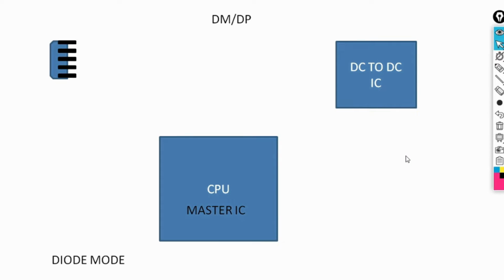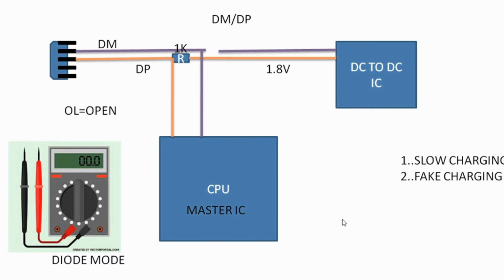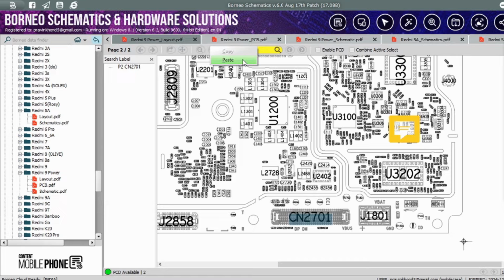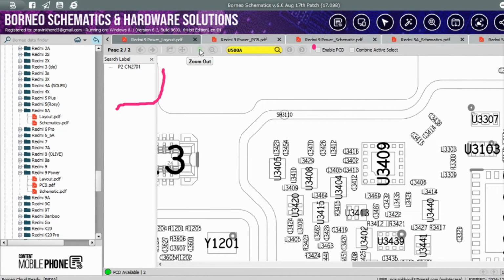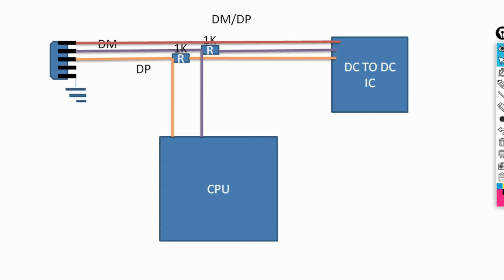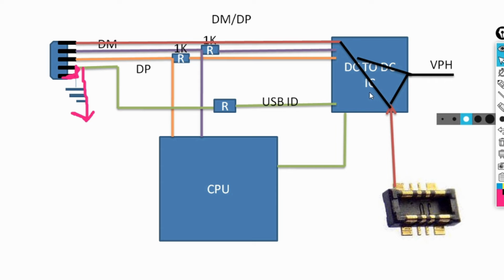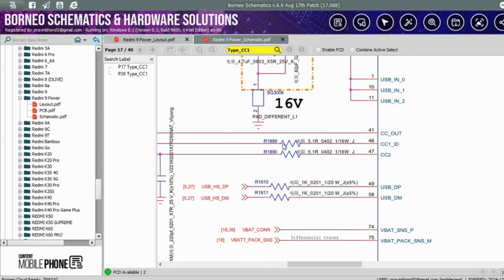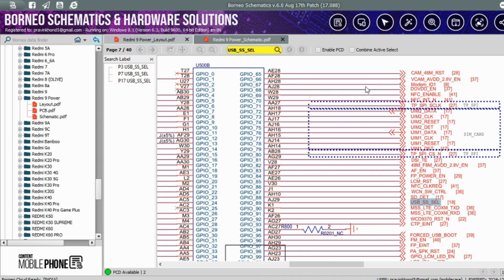What is VBAT DM/DP/RX/TX/ID/OTG Line In Charging Port.How To Diagnose These Lines In Cell Phone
What is VBAT.VBUS.DP.DM.RX.TX.OTG. How These Lines Works in Mobile Phone repairing. Full Detail..what is vph line how voh line work if vph line short.How to troubleshoot dead Mobile repair.How to diagnose dead phone.Mobile phone charging problem Heating issue.How to solve thermal error.your phone is temperature to high or to low how to solve
no service.emargancy call in Mobile phones how to solve this issue How to test these on lines.How to check voltage in in these lines.How to read Mobile phones Schematics Diagram

YOUR QUERY

MOBILE REPAIRING TUTORIALS
MOBILE REPAIR VIDEOS
WHAT IS VPH
 VPH SHORTING
HOW TO REPAIR ANDROID PHONES
DEAD Mobile REPAIR
DEAD PHONE REPAIR
MOBILE REPAIR Courses

phone schematics education
mobile repairing
mobile repairing videos
dead phone repair
Mobile repairing tutorial in English
Fake charging in Mobile
How to troubleshoot Mobile phones
block diagram